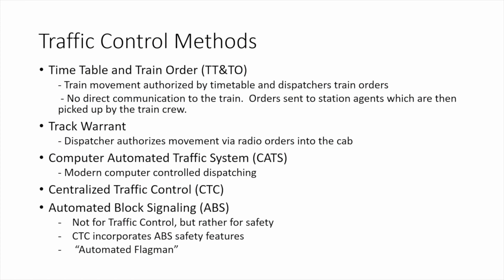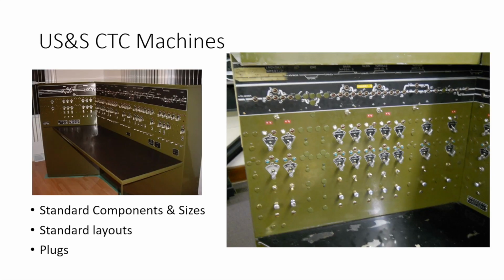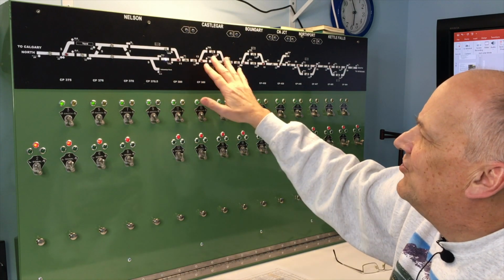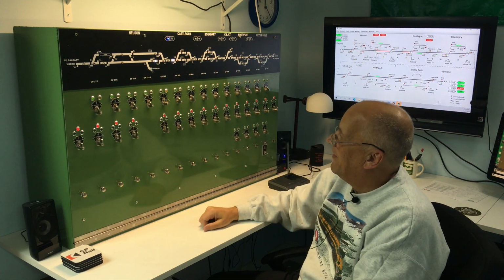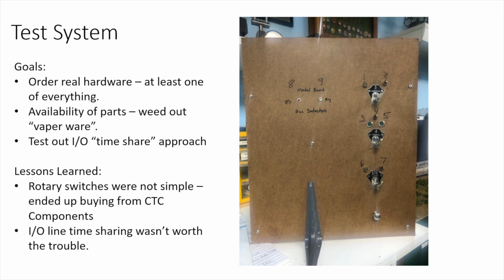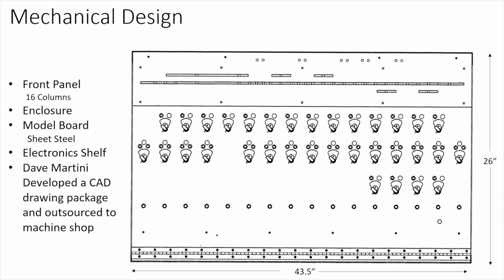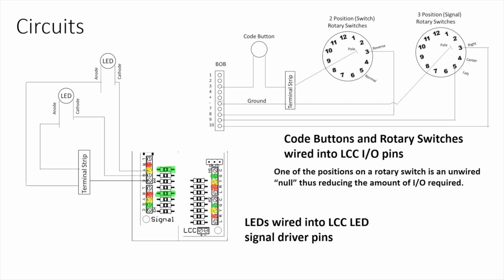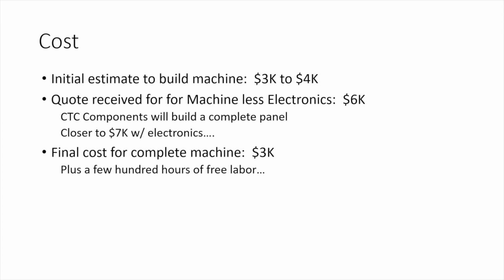A CTC Machine For The CS&P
Drew describes the operation of his CTC machine for his Canada, Spokane, & Pacific home model railroad layout.